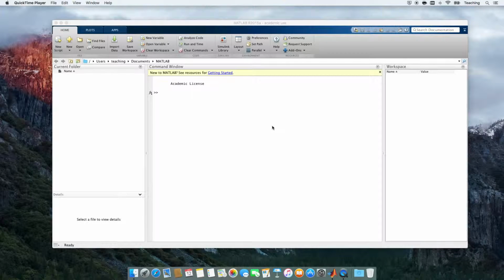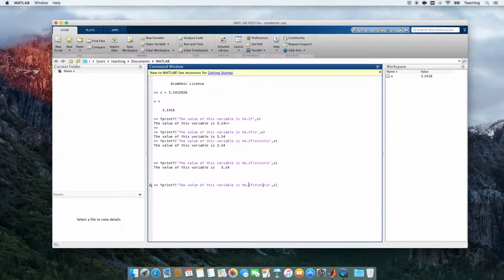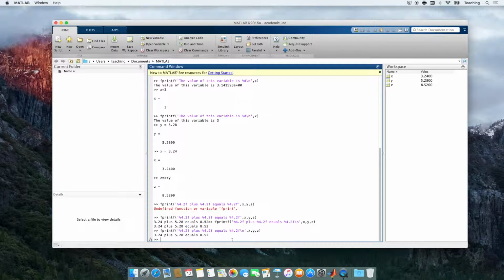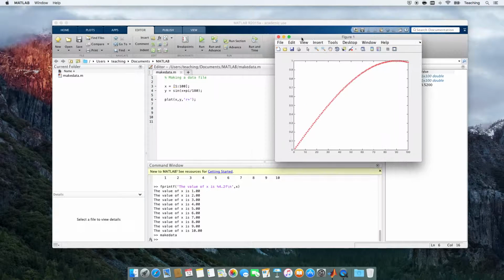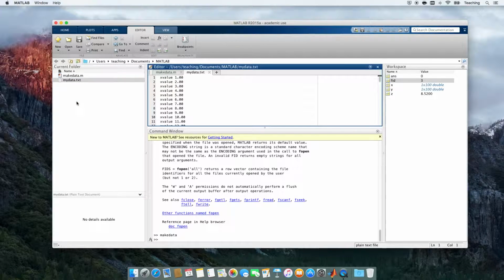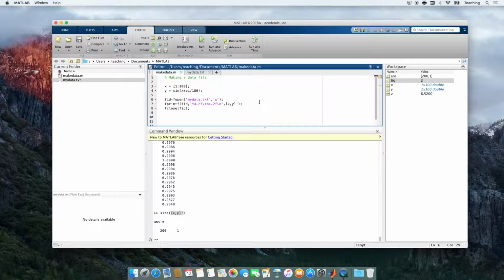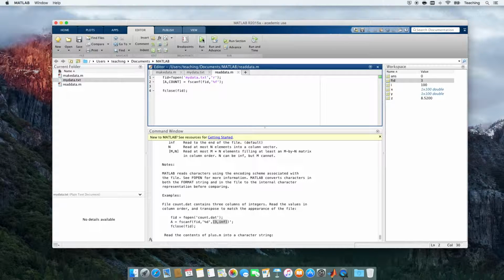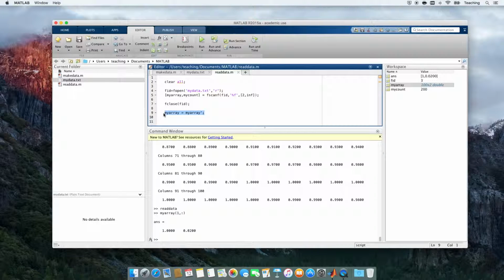Computational Physics Video 10 - Reading and Writing Data with fprintf in MATLAB